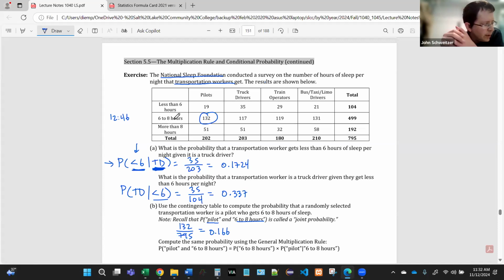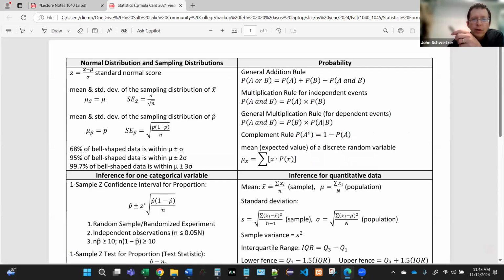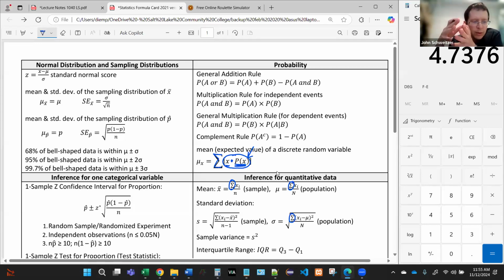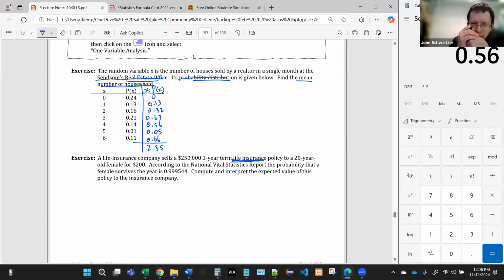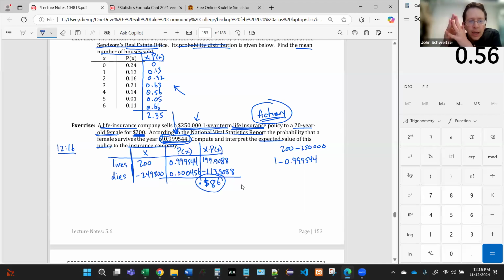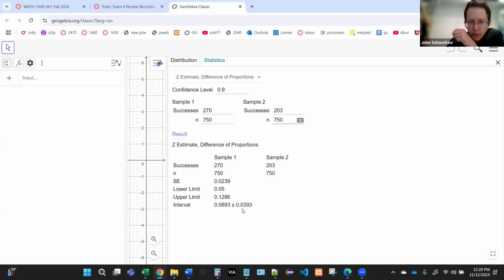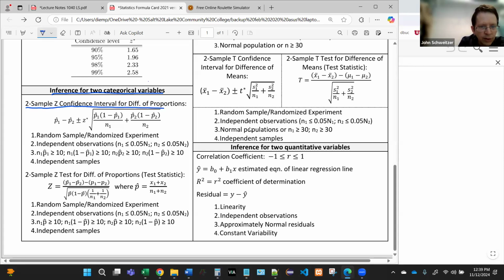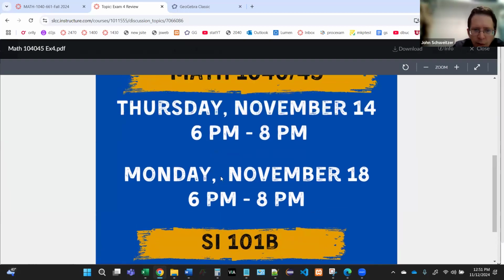november 12 2024